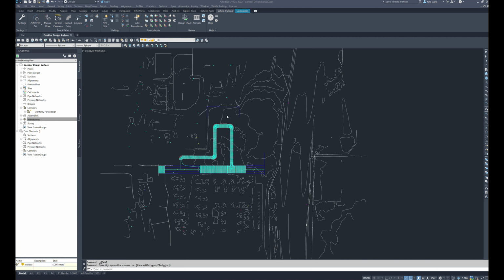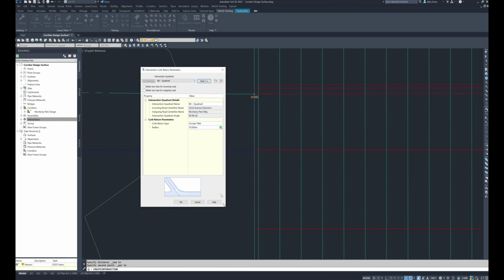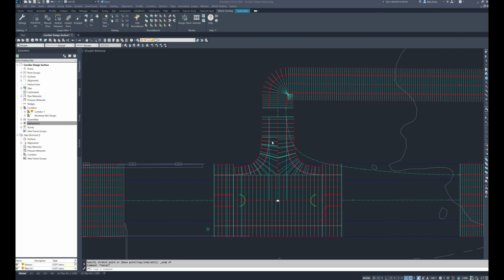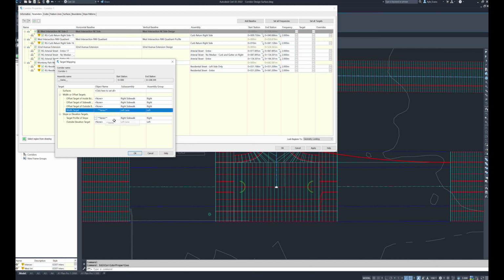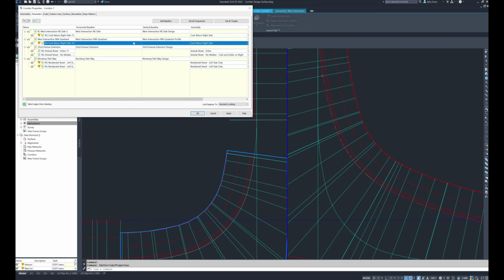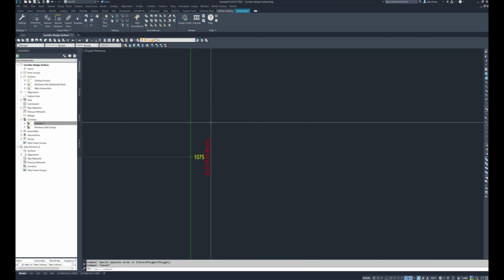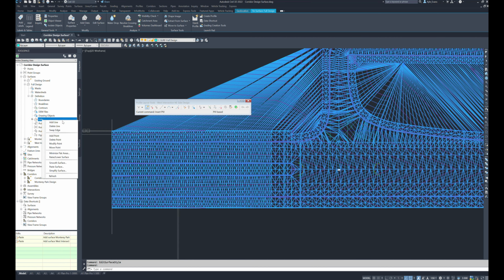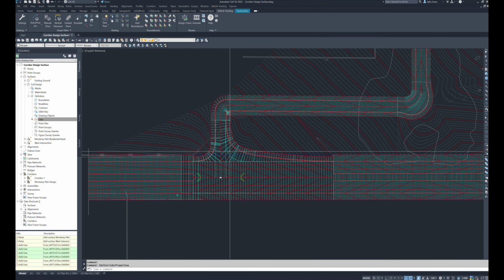Part 16 - 3 and 4 Center Curves in an Intersection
In this video we create a Corridor Intersection with 3 and 4 Center Curves.